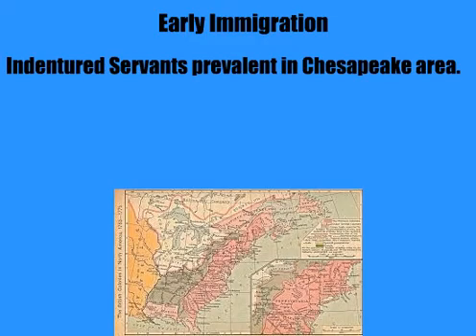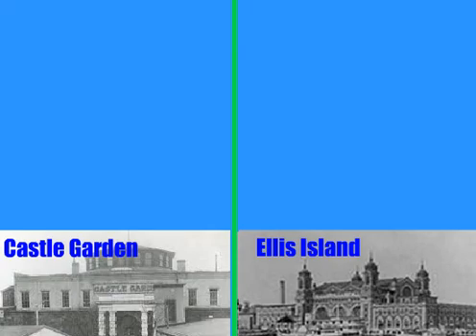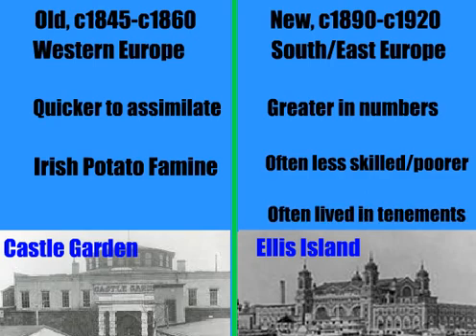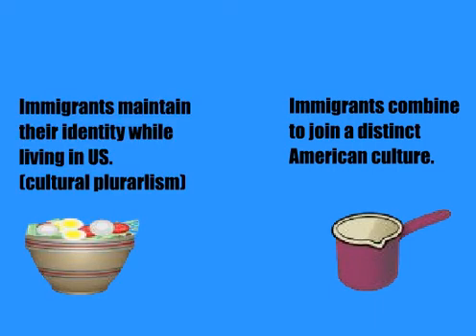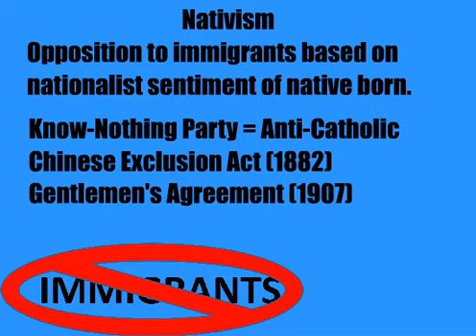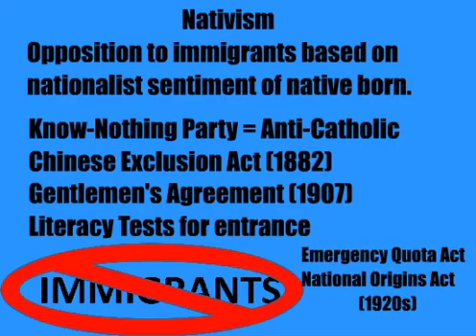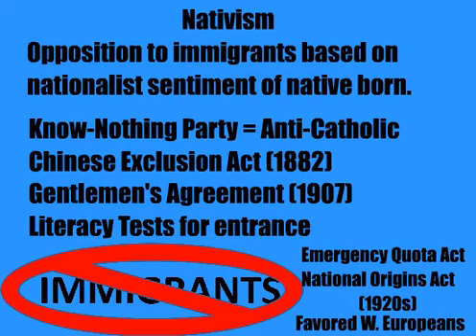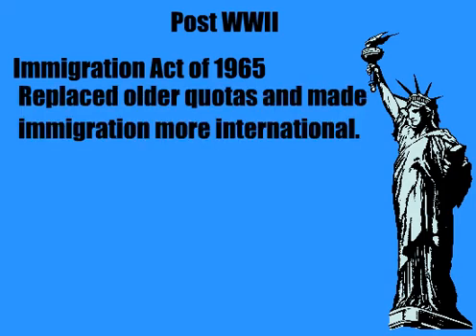US Immigration Review Lesson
A quick overview of a history of US immigration, including major waves, laws, and nativism experienced. The Melting Pot and the Salad Bowl are also explained.